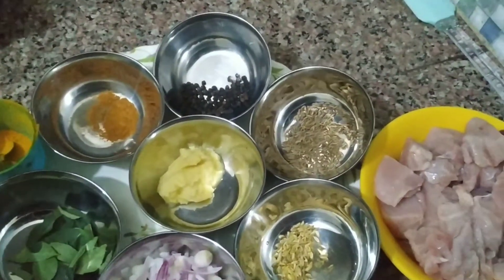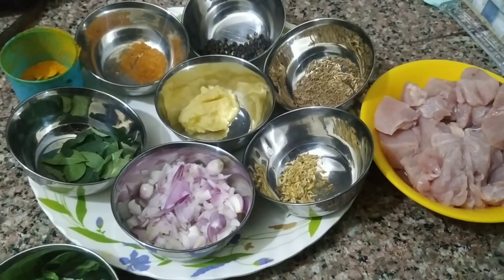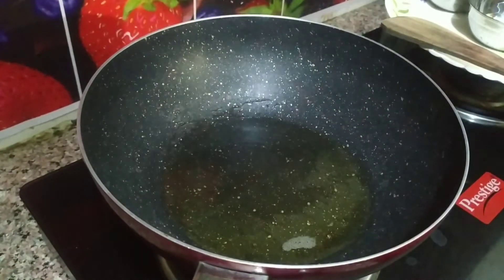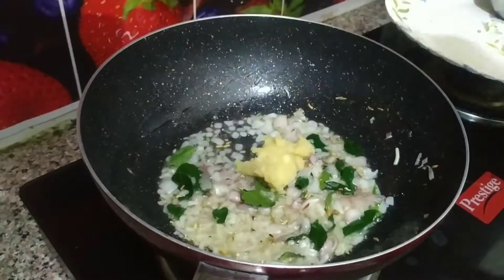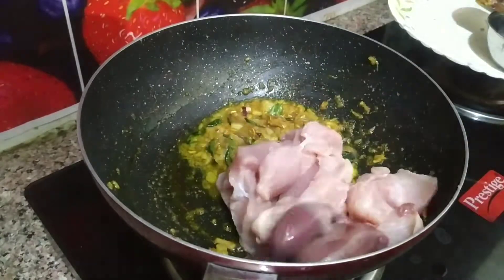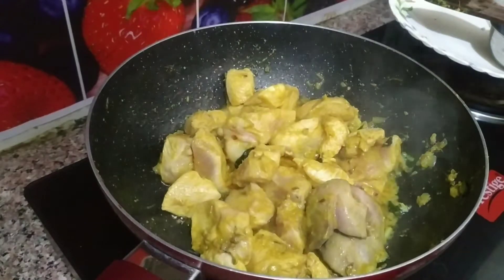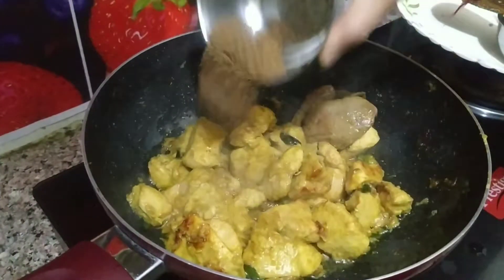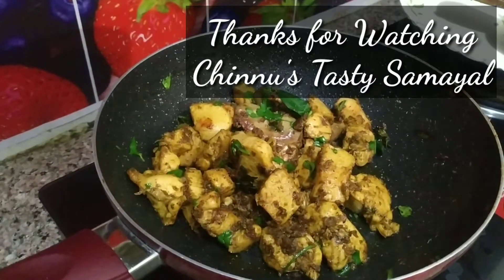Pepper Chicken Recipe in Tamil/Chicken Milagu Varuval/Chinnustastysamayal/ Pepper Chicken Dry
In this video, let's see how to make pepper chicken in tamil.. Let's check out the ingredients:
Chicken-500 grms
Pepper-1 tbspn
Cumin-1 tbspn
Fennel seeds- 1tbspn
Onion(shallots) -10
Curry leaves
Ginger Garlic paste - 2tbspn
Turmeric- half spoon
Garam masala- half spn
Salt to taste
Oil
Coriander leaves